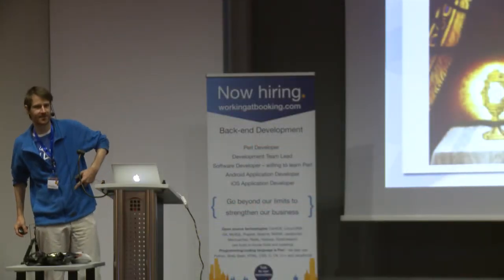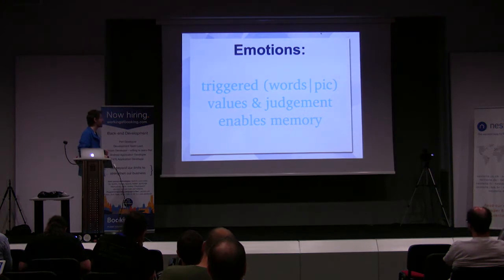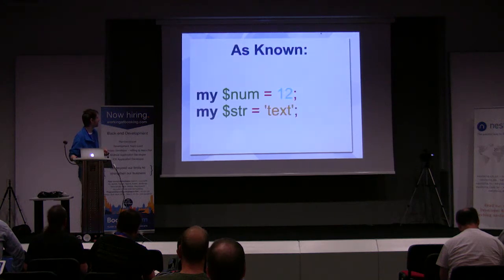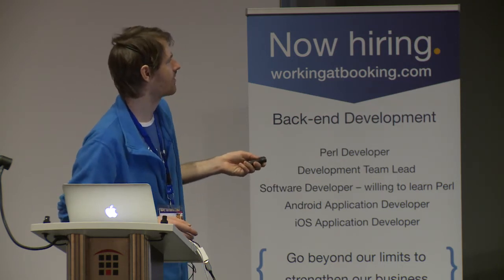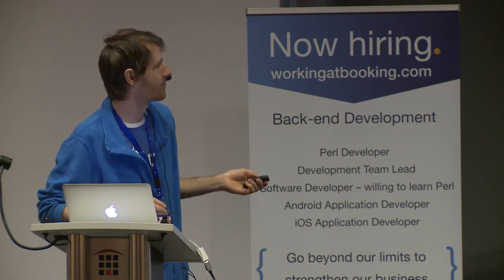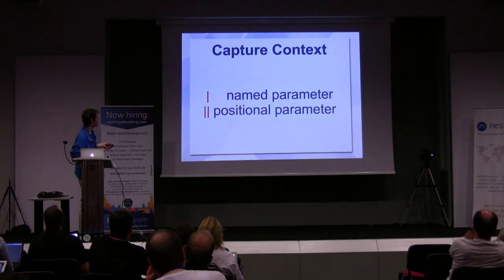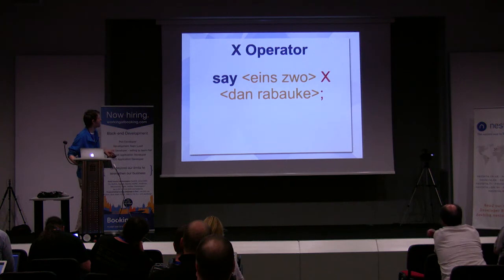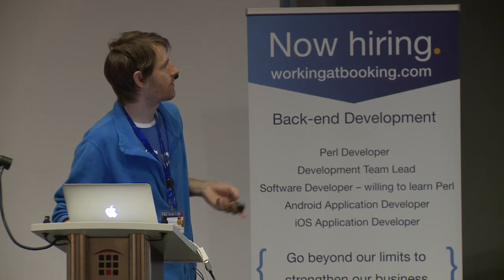Perl 6 in context‎ - Herbert Breunung (‎lichtkind‎)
About Perl 6 operators and how they play with types, err contextets. Part 5 of a series to help you to write your first perl 6 script today.